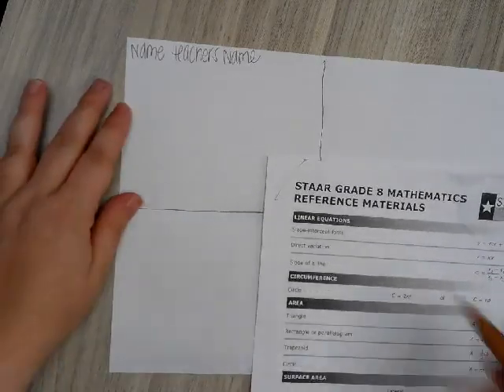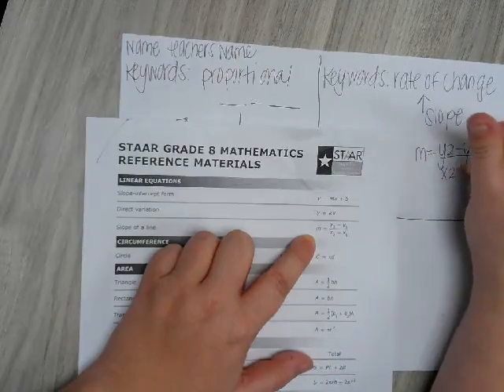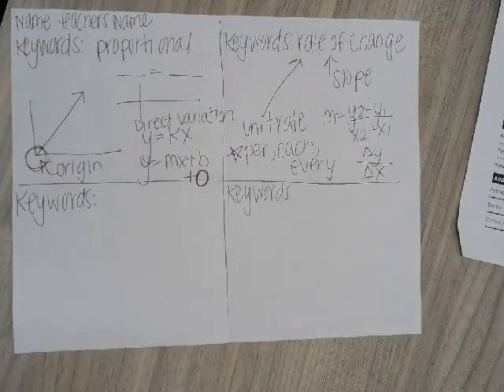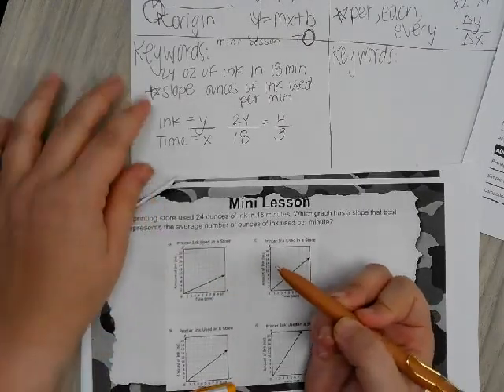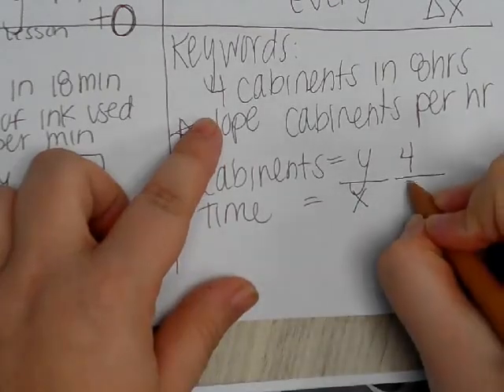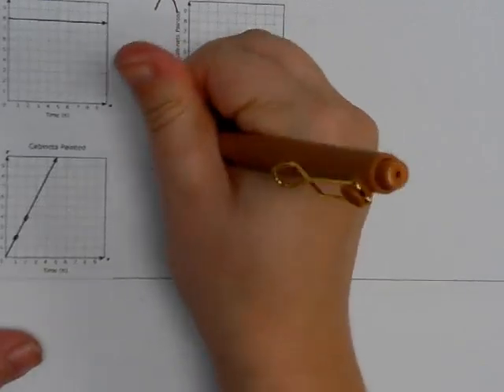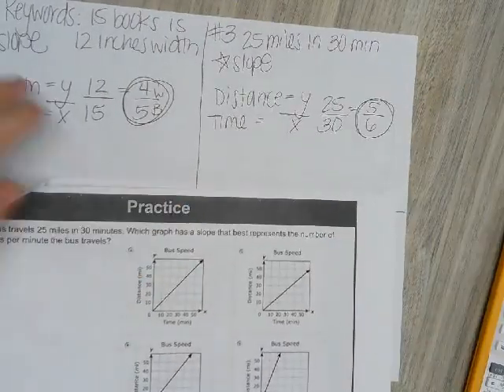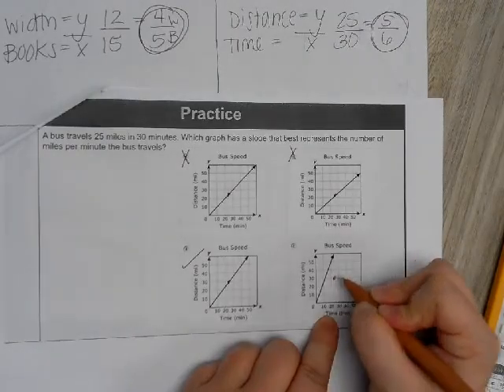Proportional and Nonproportional